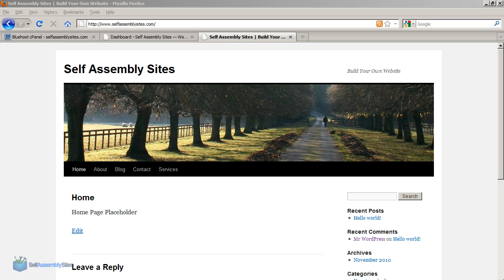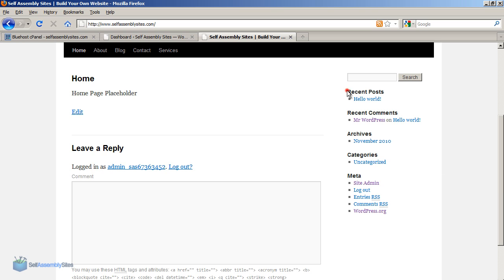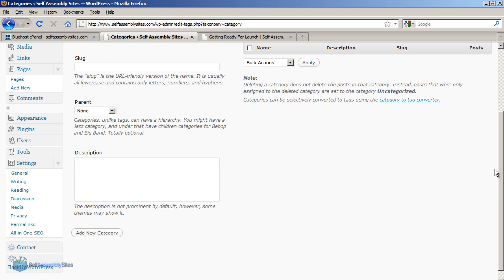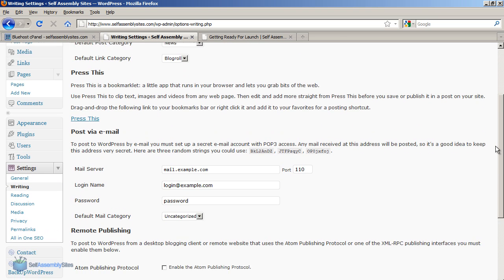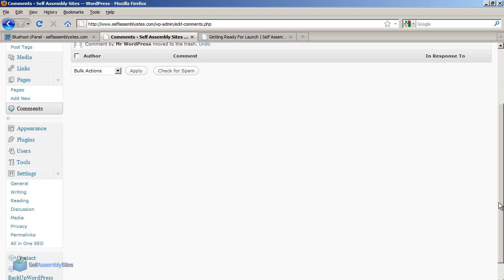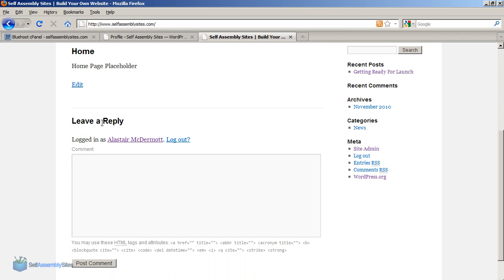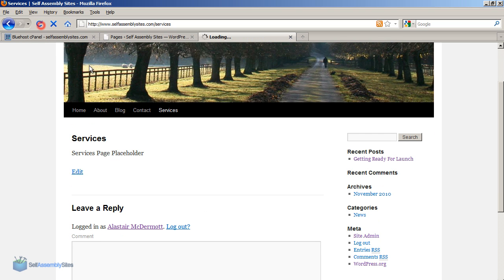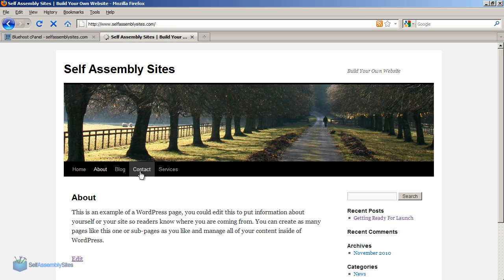Tidy Up WordPress